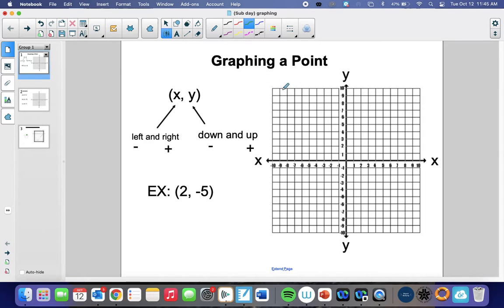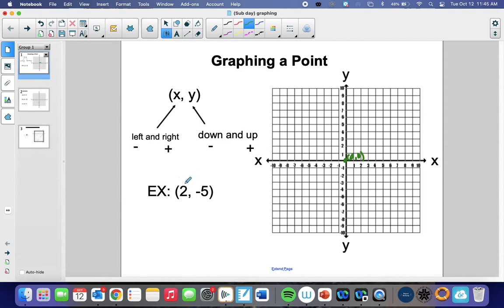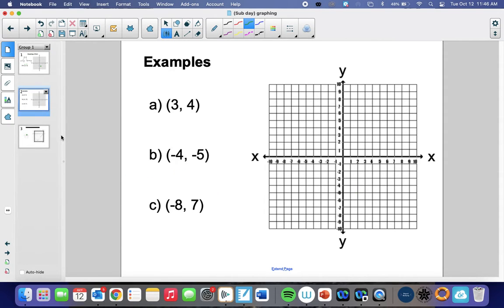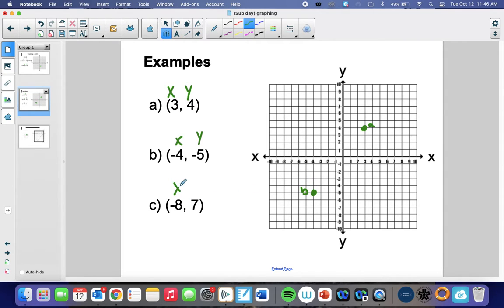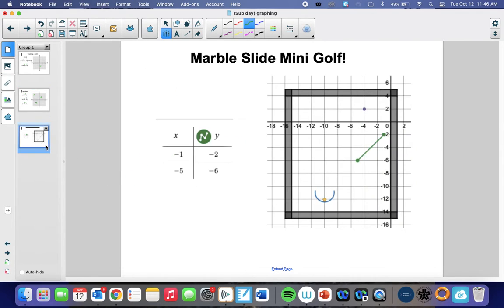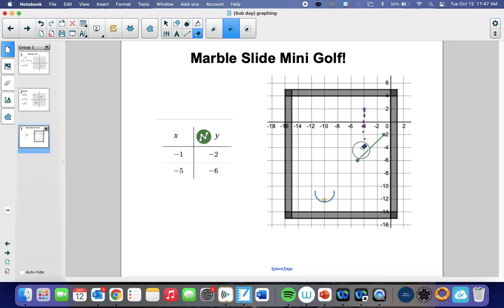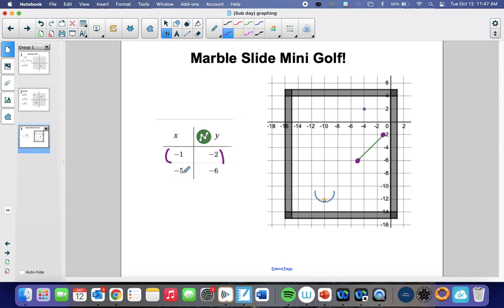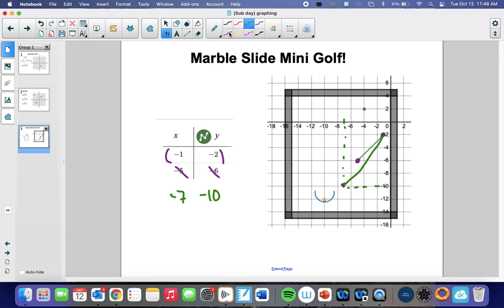Graphing a Point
This video talks about how to graph an (x, y) coordinate point